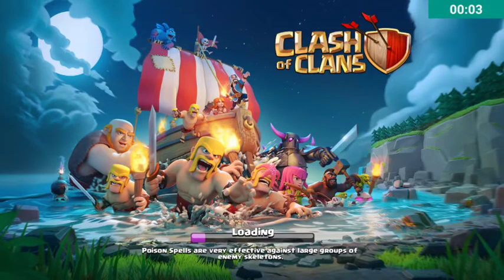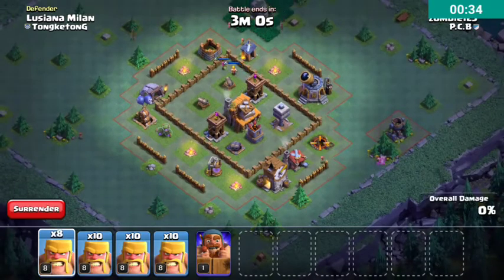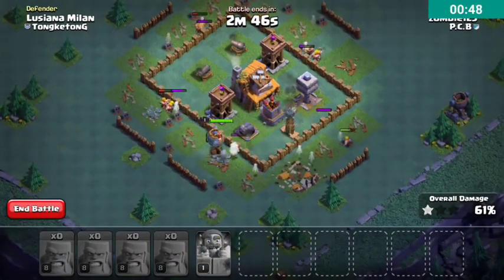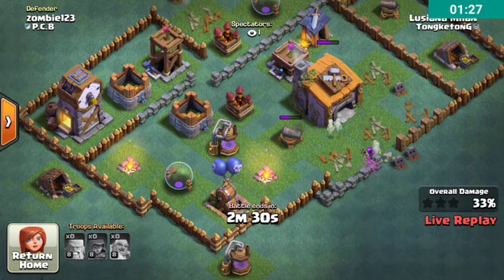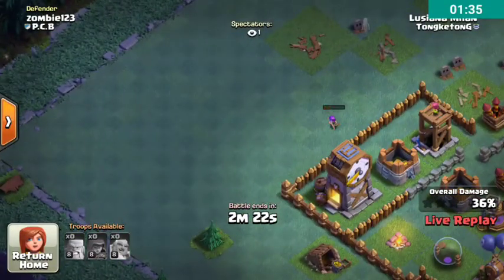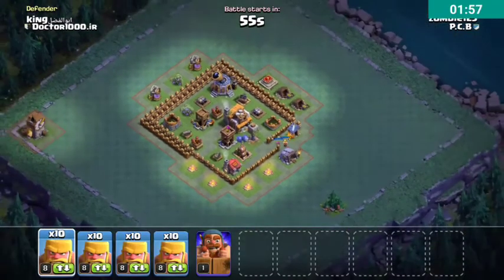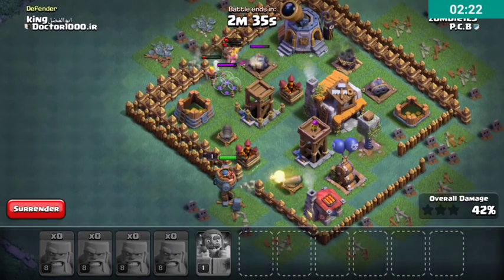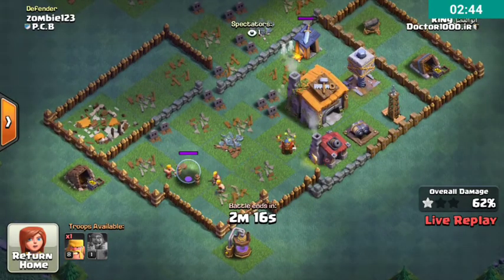Decent Run | Clash Of Clans Builder Base Gameplay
Yo guys Patrick here and today we are doing a clash of clans builder base gameplay